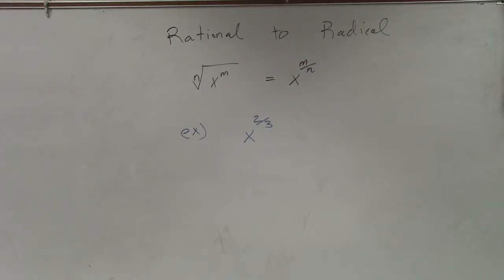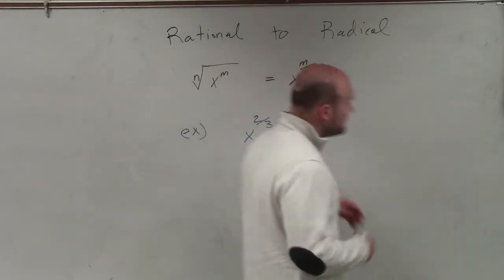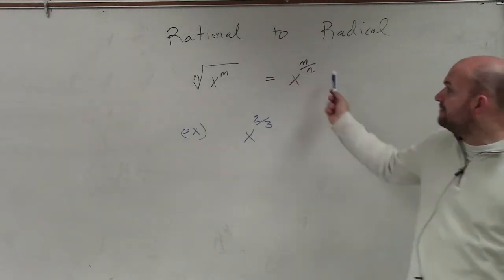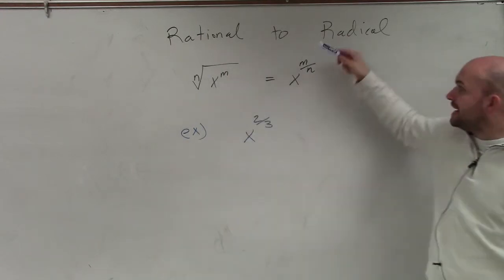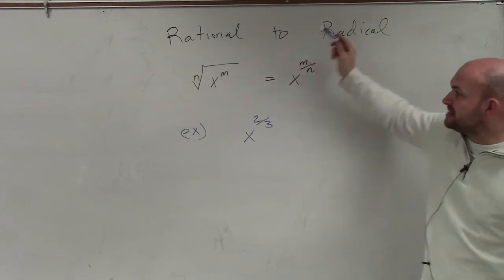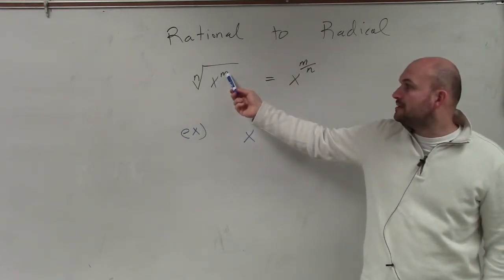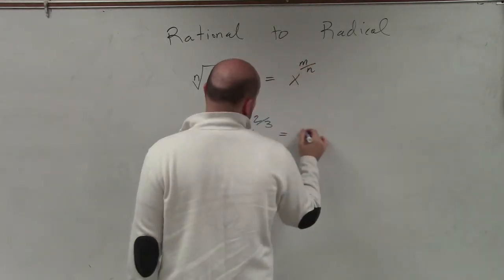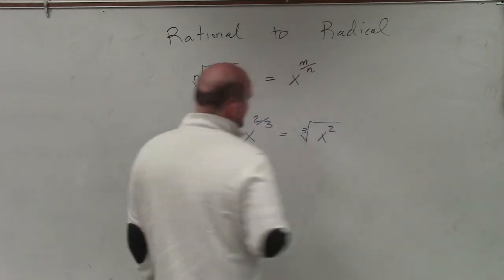Math tutorial for converting fraction exponents to radical expressions, x^(2/3)